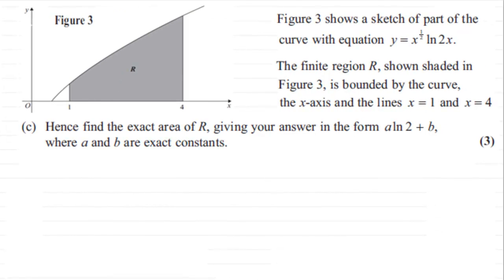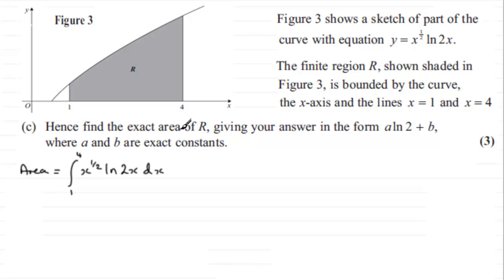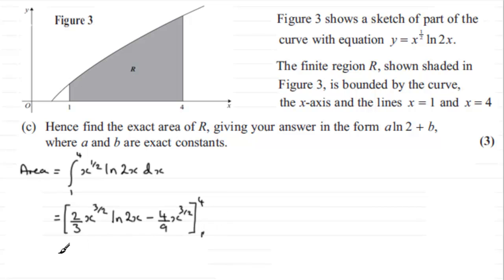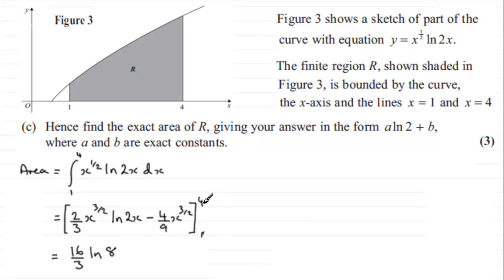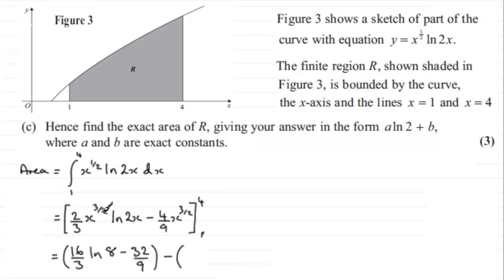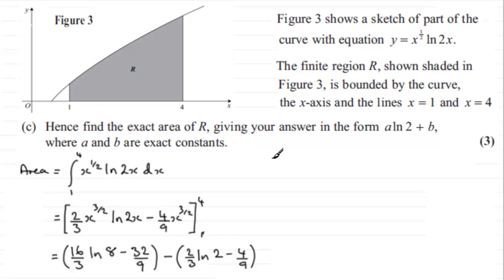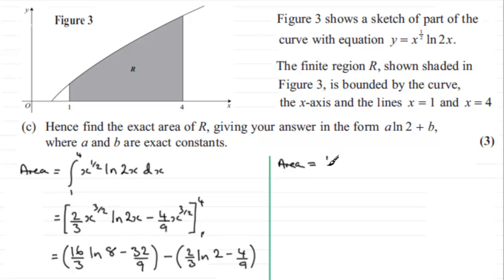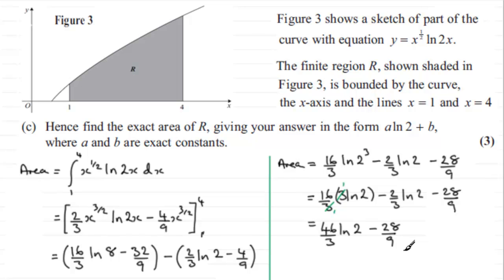Edexcel Core Maths C4 June 2012 Q7(c) : ExamSolutions Maths Revision